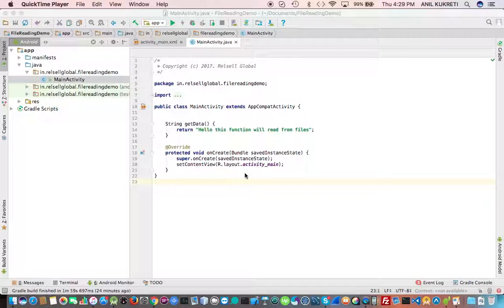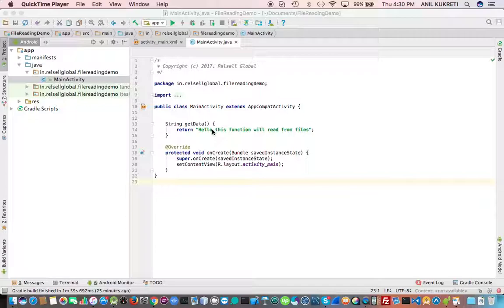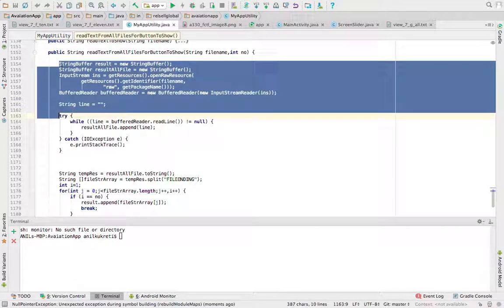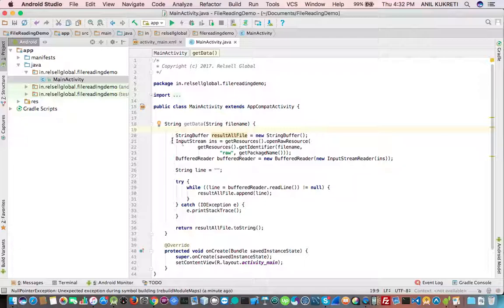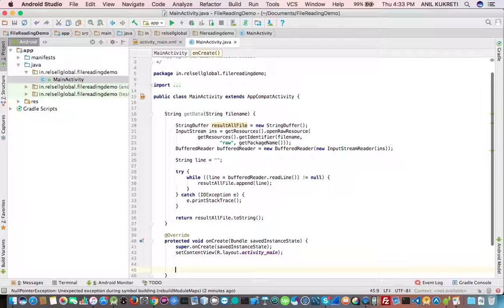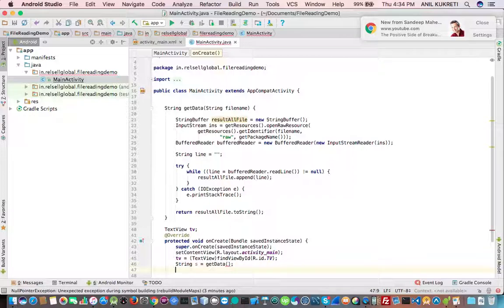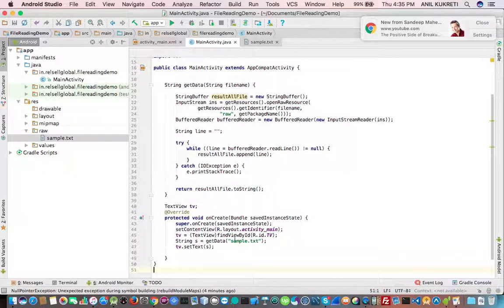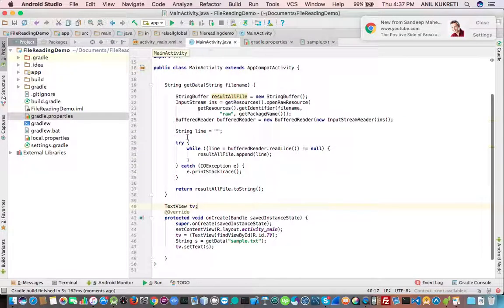file reading from resources in android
Reading Files From Resource Directory in Android